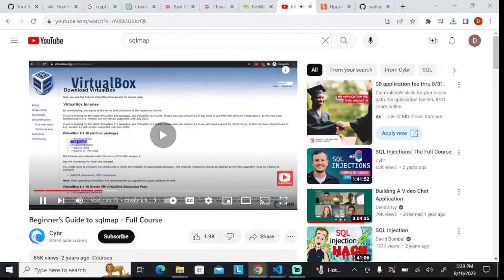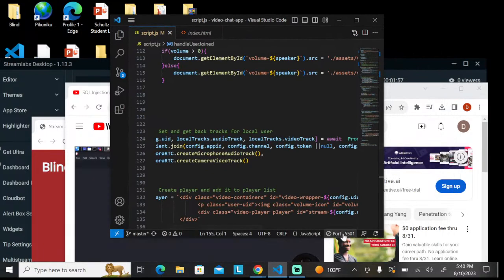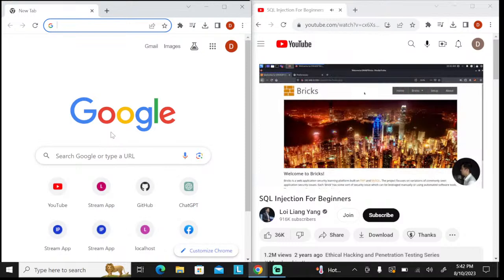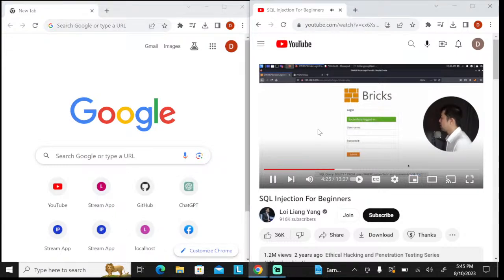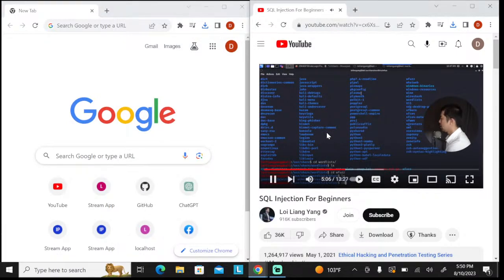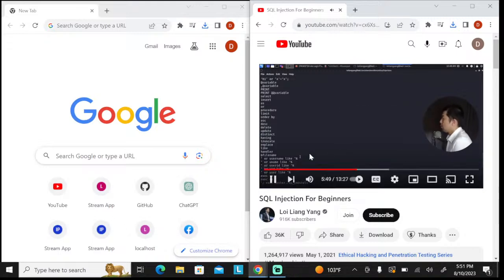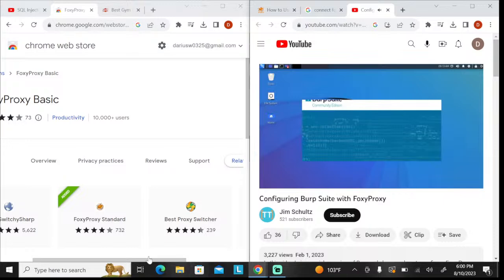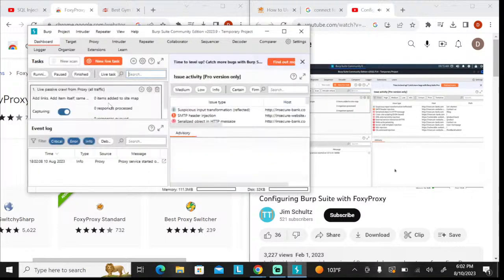Live Coding Session (Day 5)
HACKING